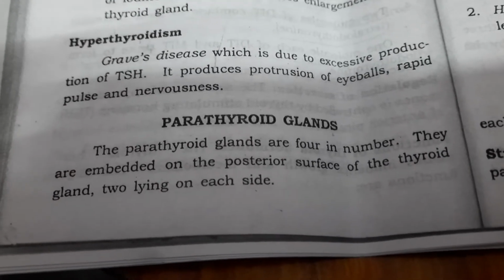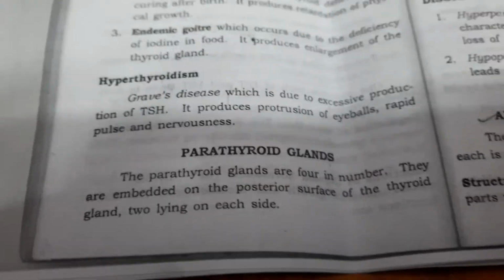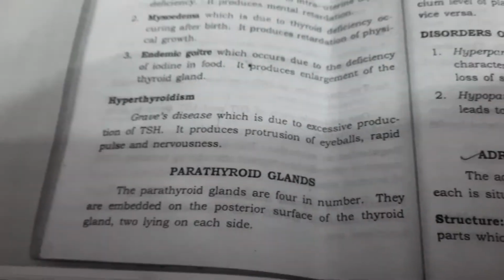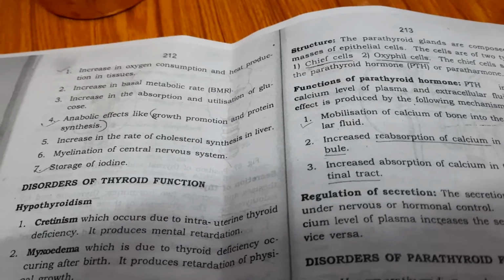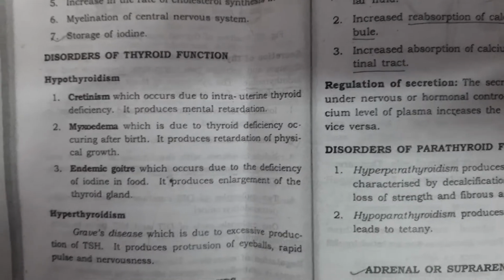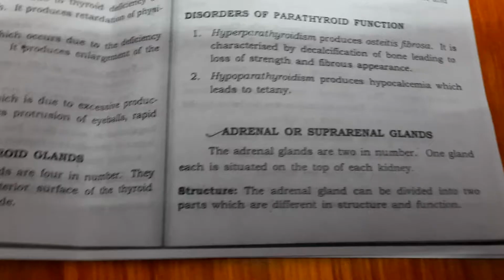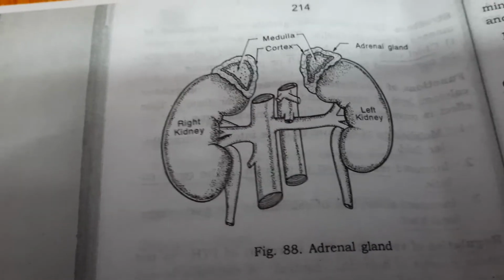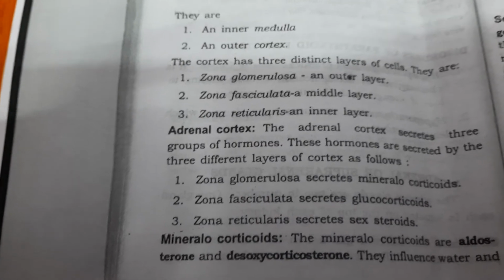Anatomy and physiology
Parathyroid and adrenal gland